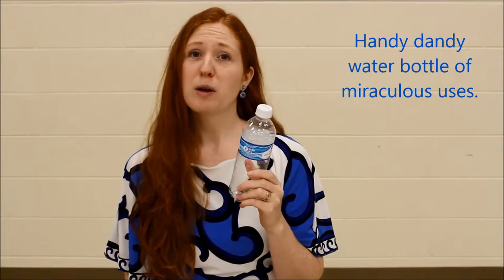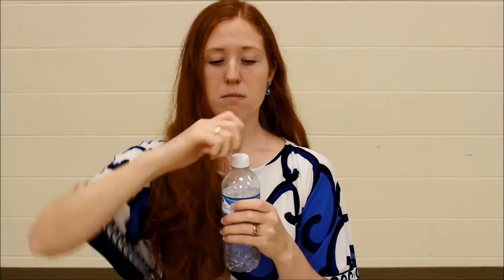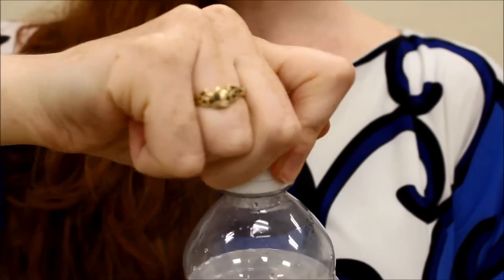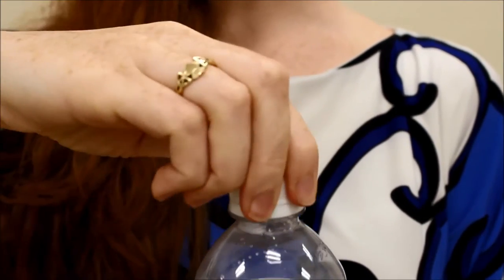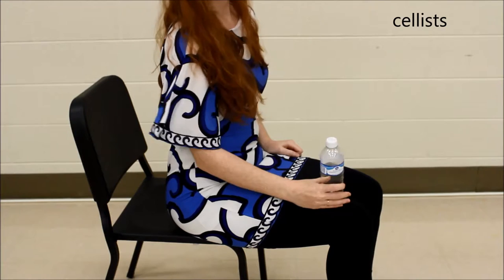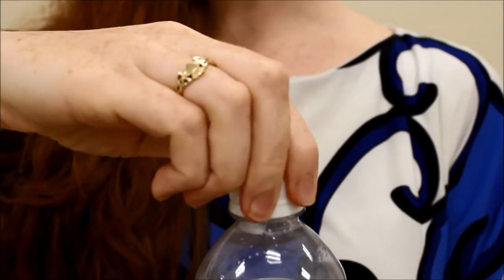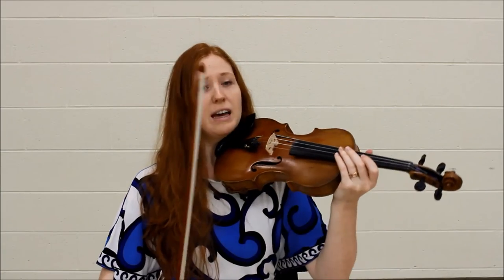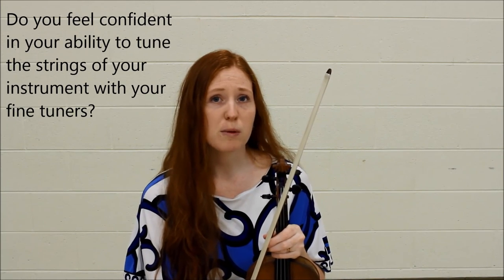Water Bottle Tuning Lesson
Practice ear training and tuning with Mrs. Cappelletti!